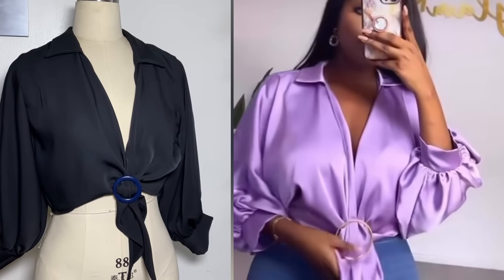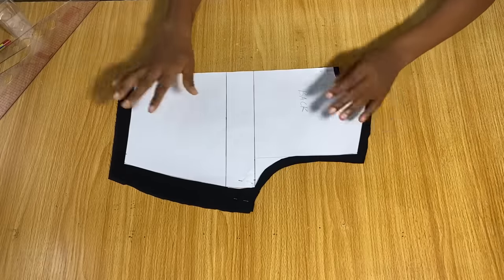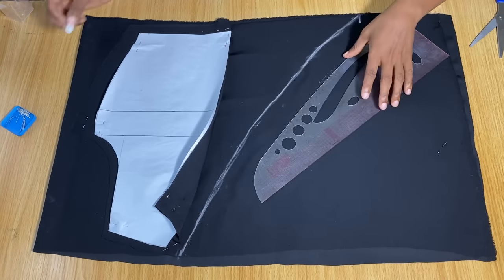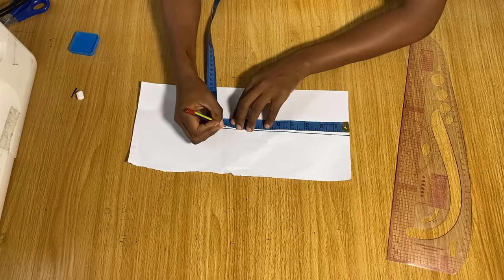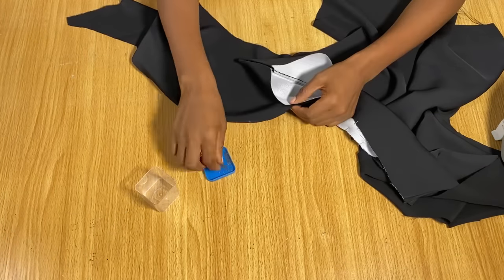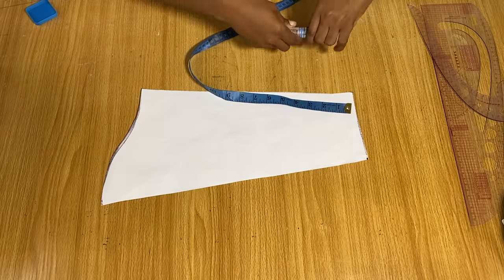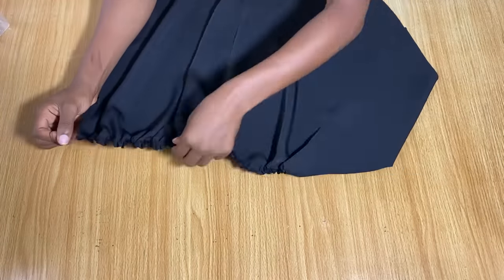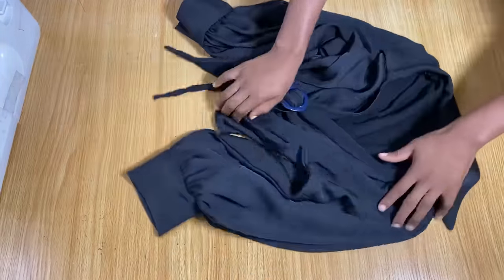How to Cut and Sew an overlapping top with collar and gigot Sleeves.